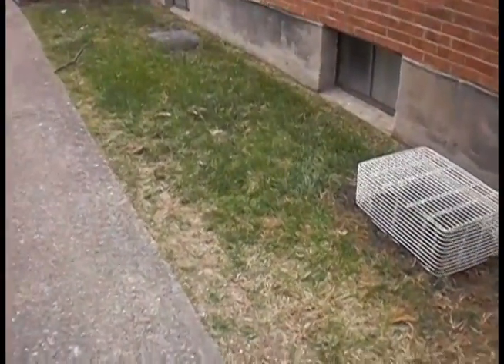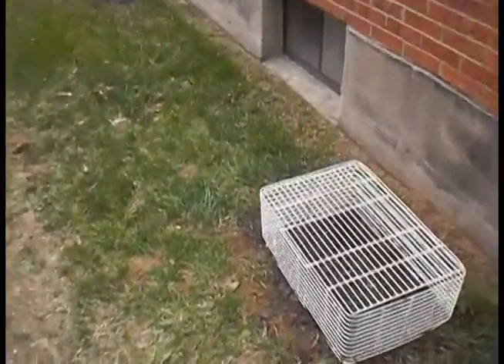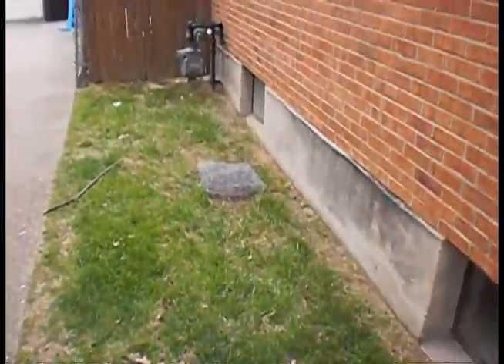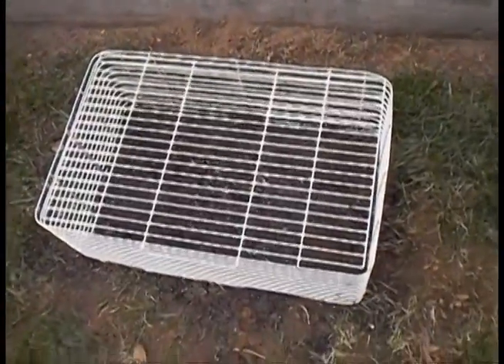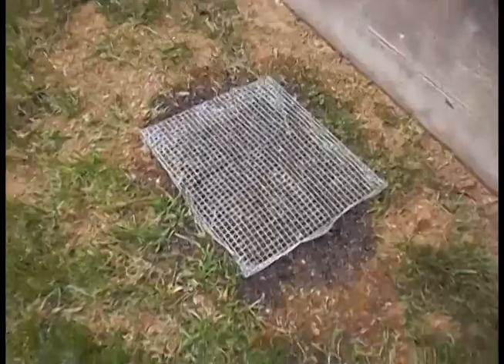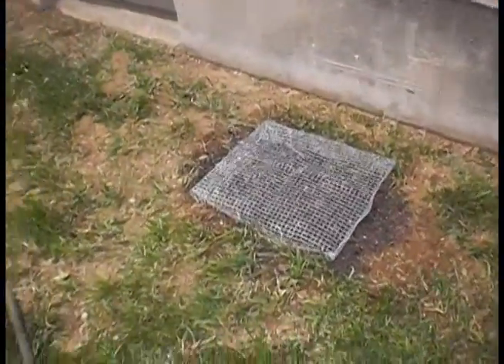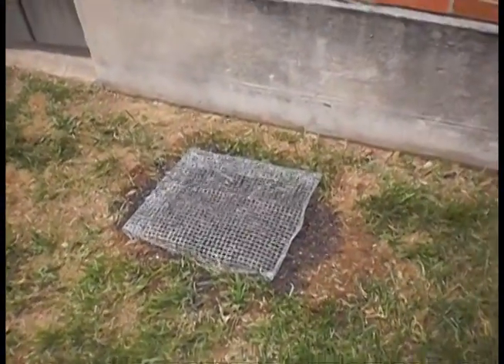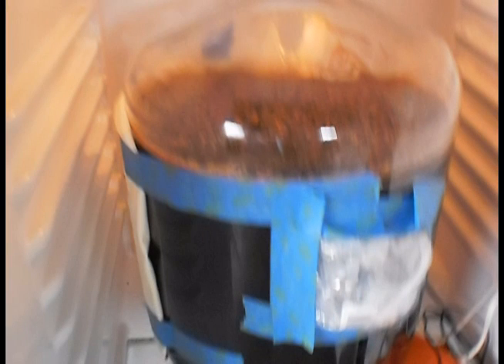HBW #17 4-10-13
what's brewing here at derby city brew and a few other surprises...cheers